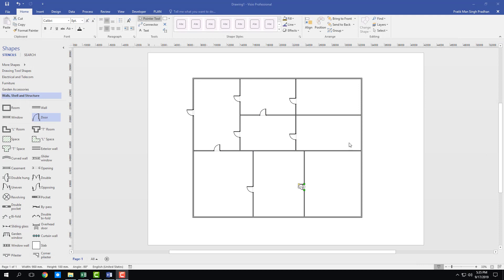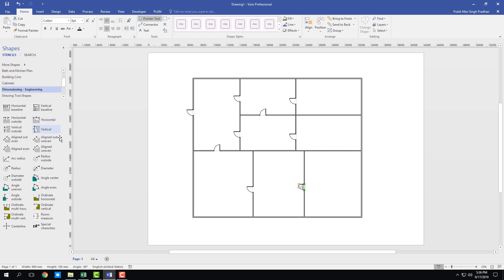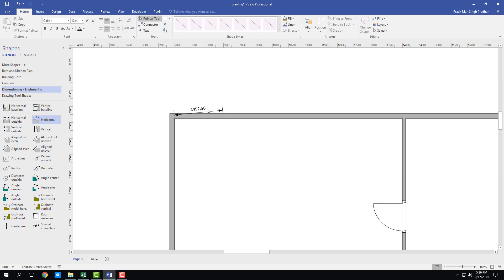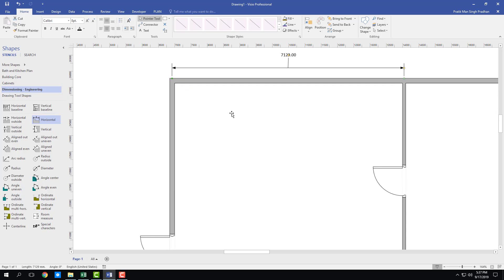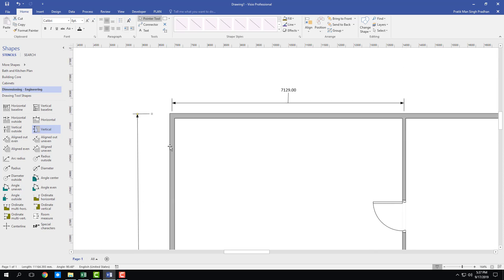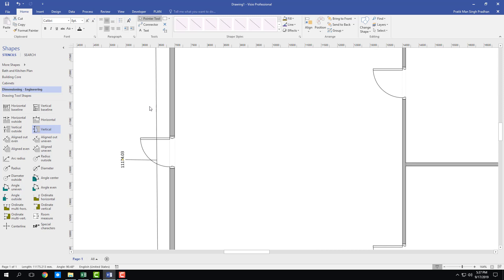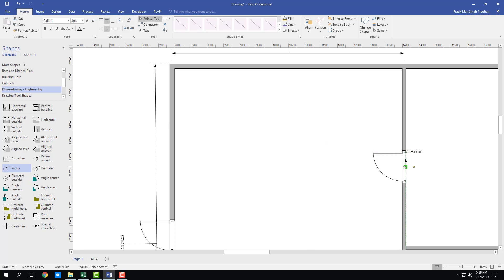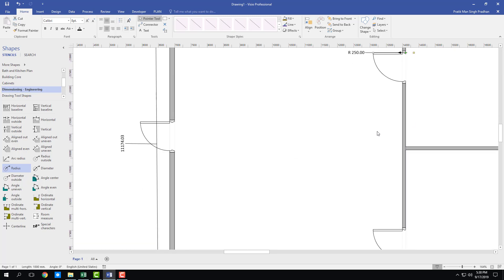MS Visio Tutorial - Lesson 69 - Dimentions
In this tutorial, we will be discussing about Dimentions in MS Visio.